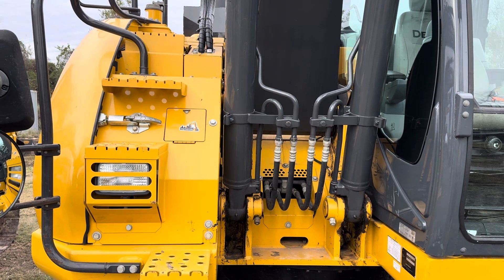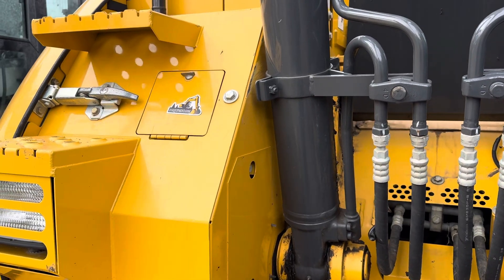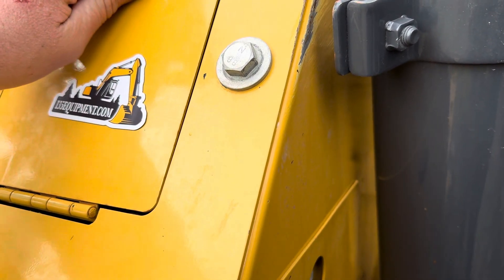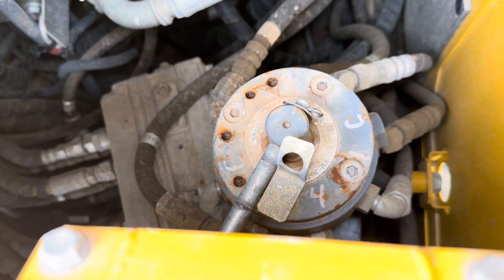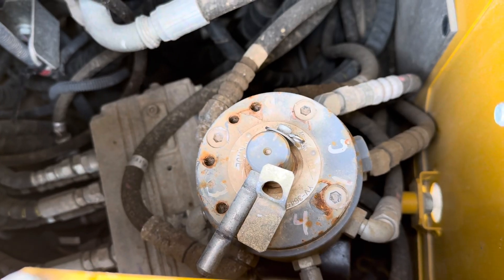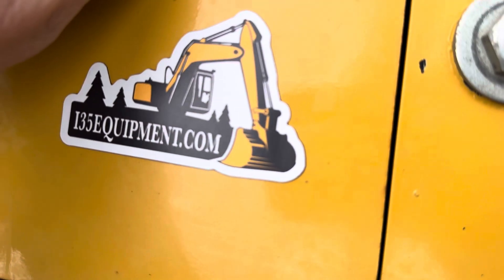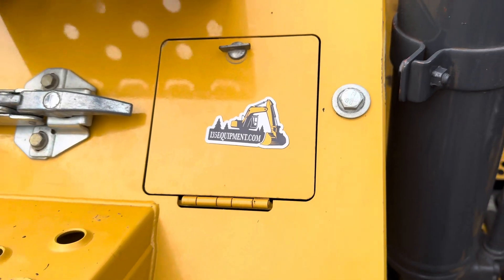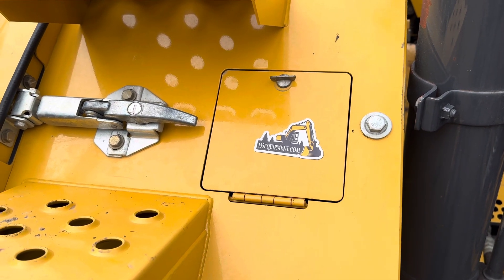John Deere 135 G Excavator Pattern Control Valve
This is a short video to show where to find where the pattern control change valve switch is located on a John Deere 135G Hydraulic Trackhoe.

Always Consult Your Owner / Operator Manual First!

I35 Equipment
2501 E Industrial Rd